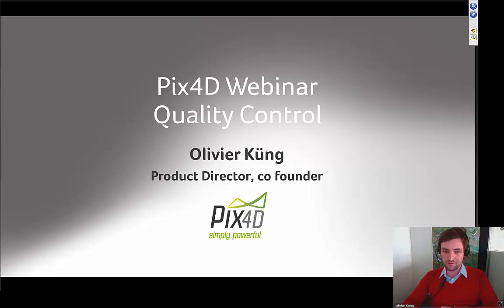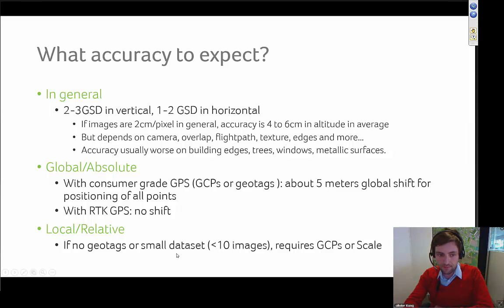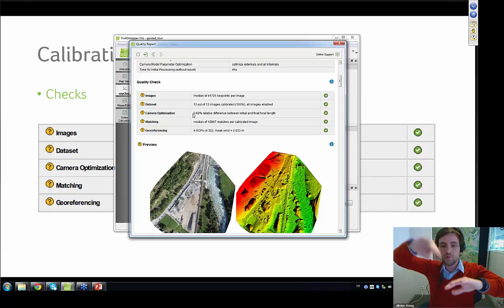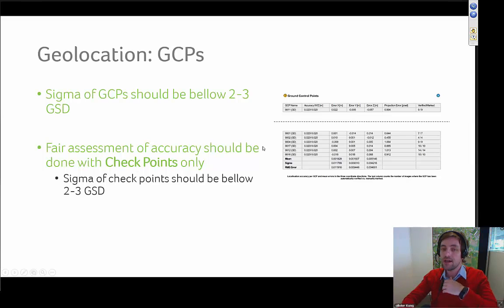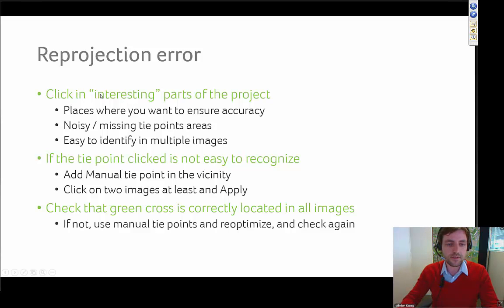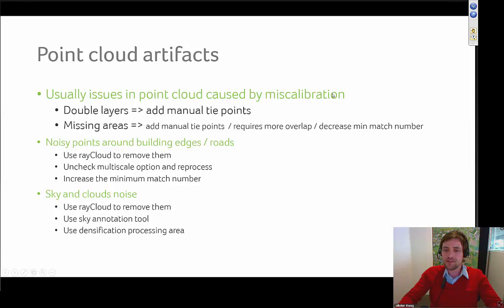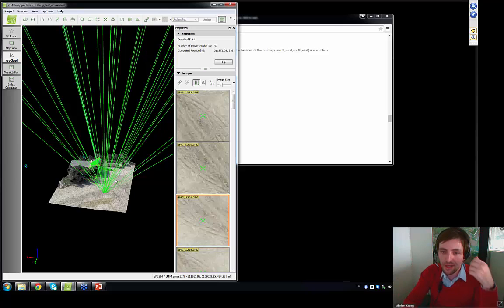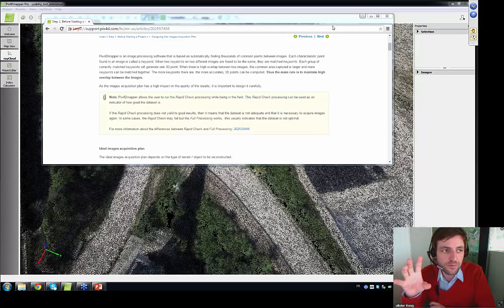Pix4D Webinar 19: Quality Control using Pix4Dmapper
Title:
Quality Control using Pix4Dmapper

Description:
For critical projects that require a certain level accuracy, visual inspection of the results is not sufficient.
In this webinar, we will discuss the different tools included in Pix4Dmapper that allow you to assess the quality and accuracy of your projects.

Program:
Source of inaccuracy: calibration, geolocation, artifacts
Quality Report: assess calibration and geolocation
Point cloud quality assessment
DSM / Orthomosaic quality assessment